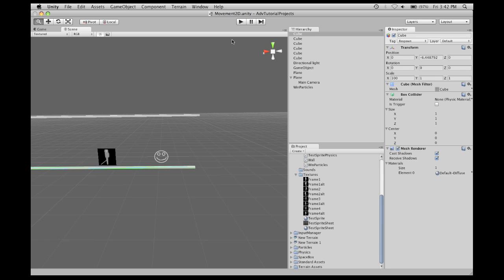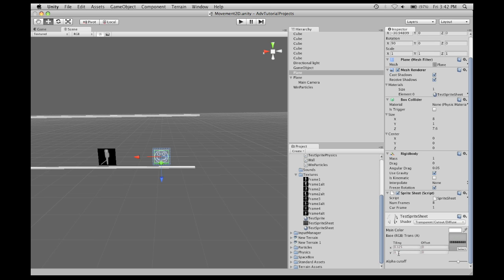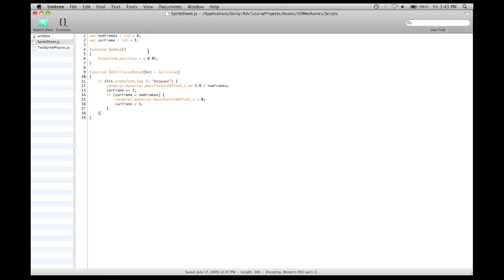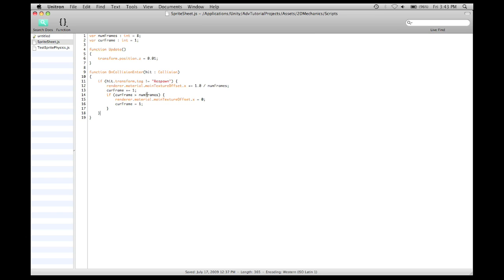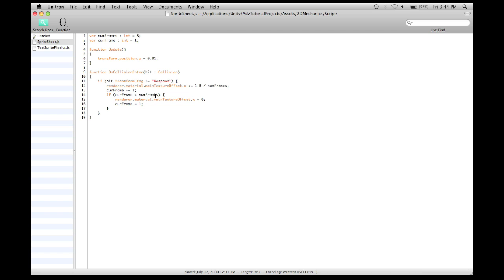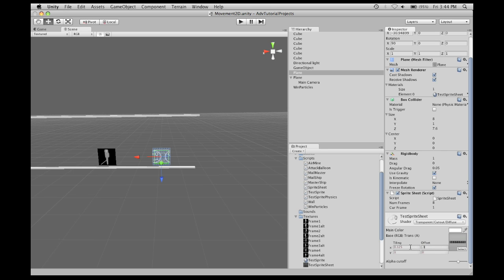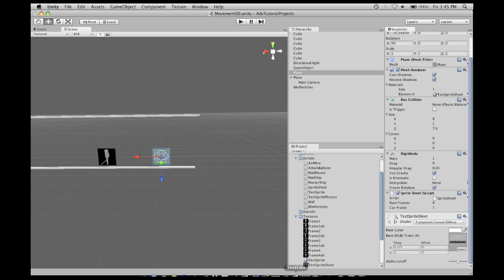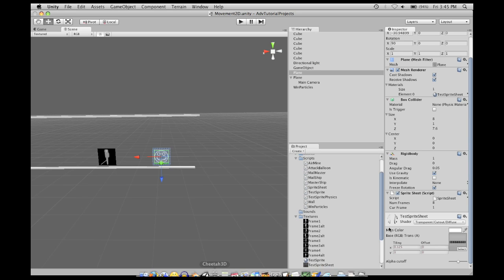2D Sprite Offsets in Unity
How to use the material settings in Unity to animate a sprite with a sprite sheet. Just a quickie, to test out a different teaching style. In order to buy more detailed tutorials, just visit Unity-Tutorials.com.